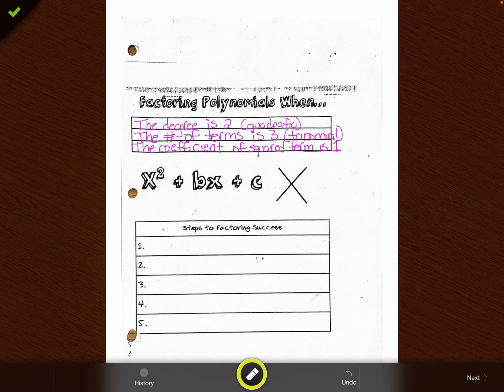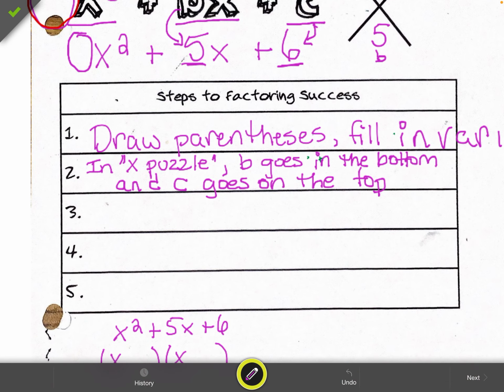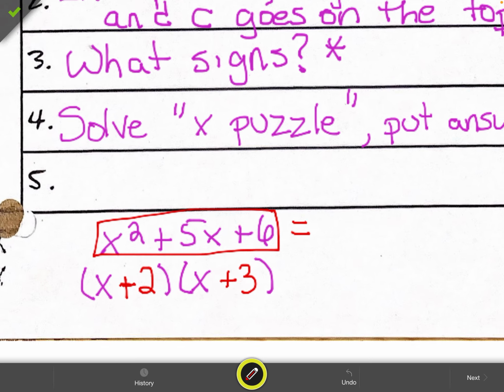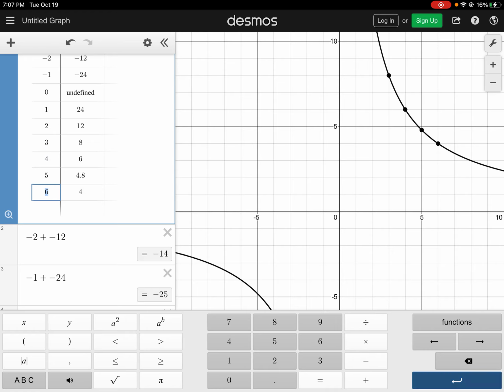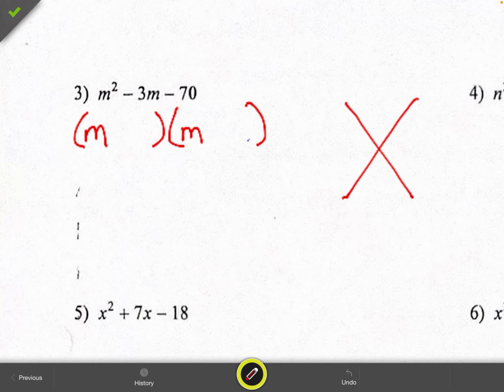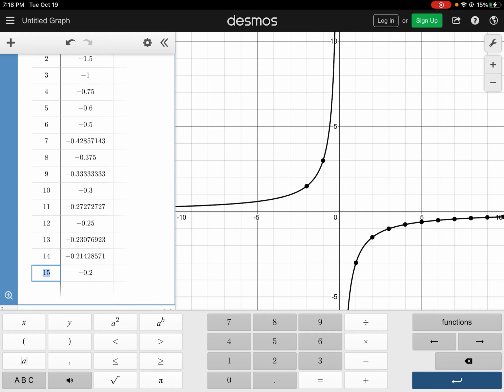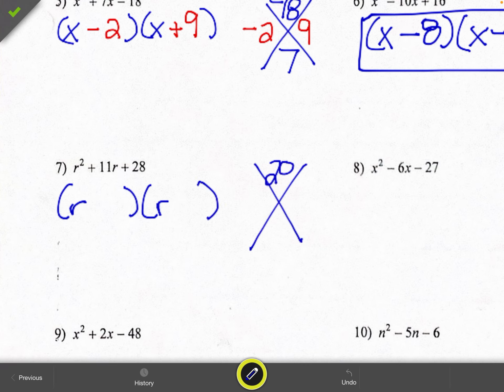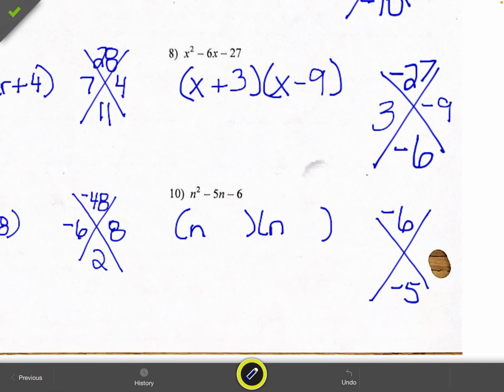Factoring Trinomials, part 1